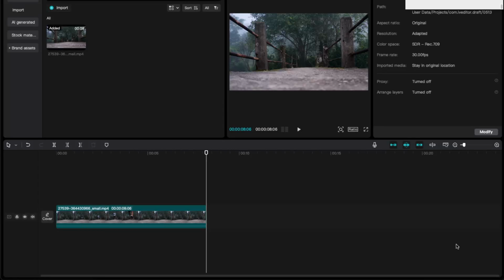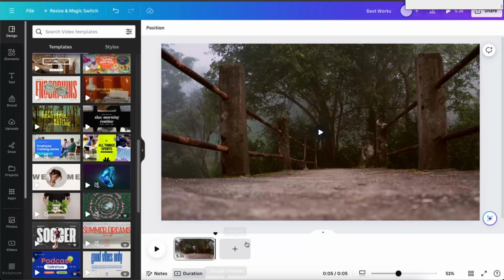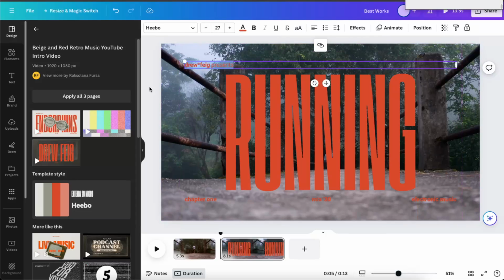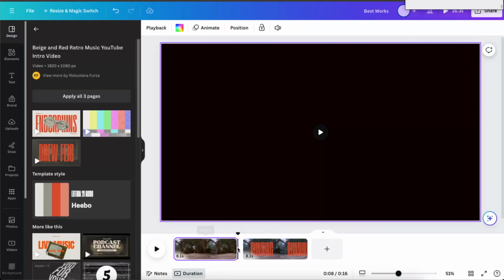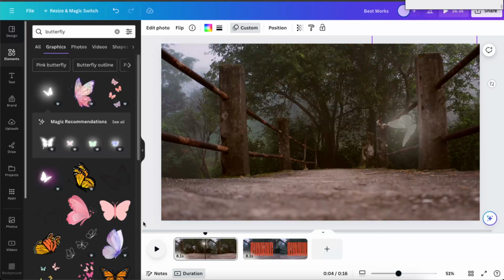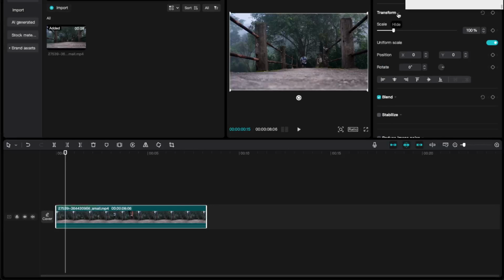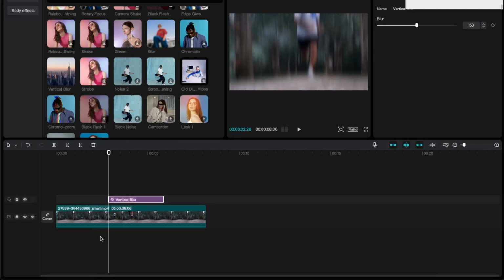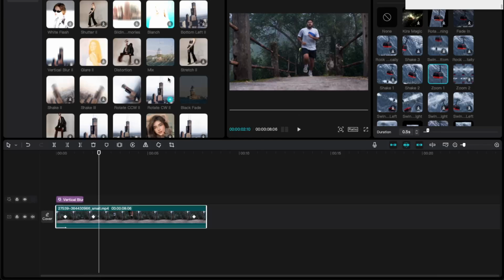Canva vs Capcut | Which One Is Better For Video Editing?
In this video I show you Canva vs Capcut tutorial for video editing!